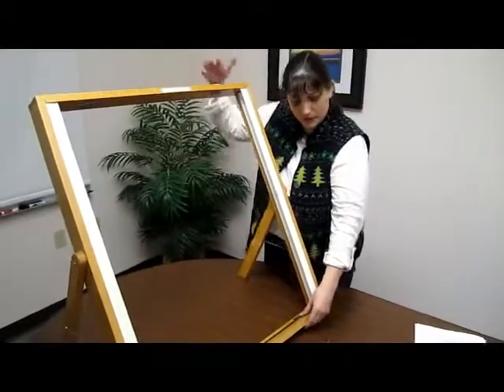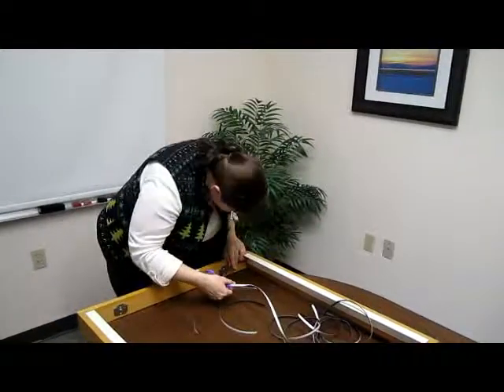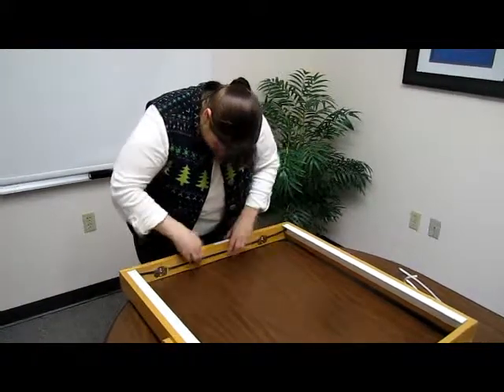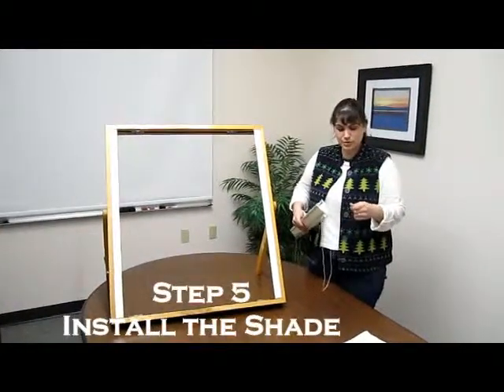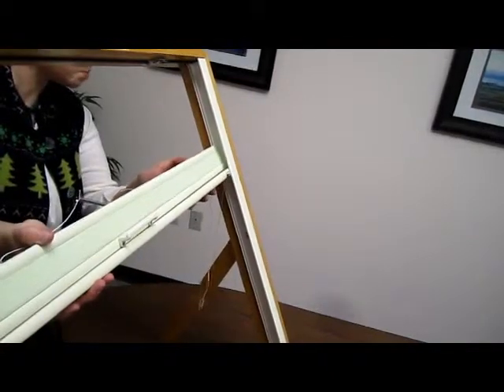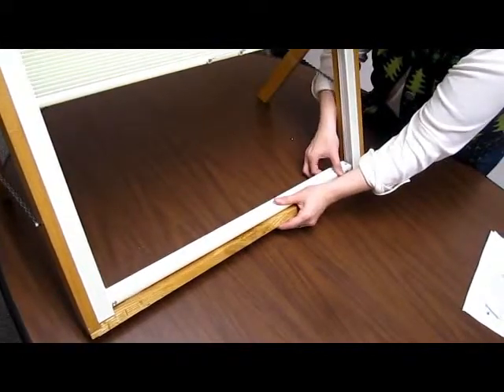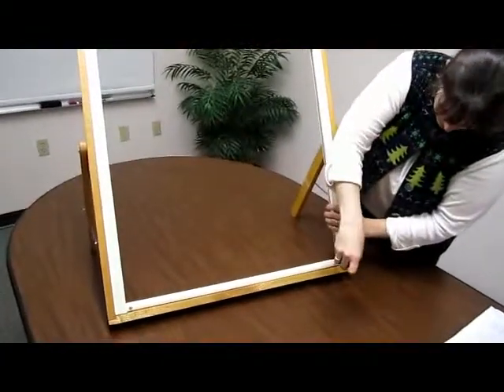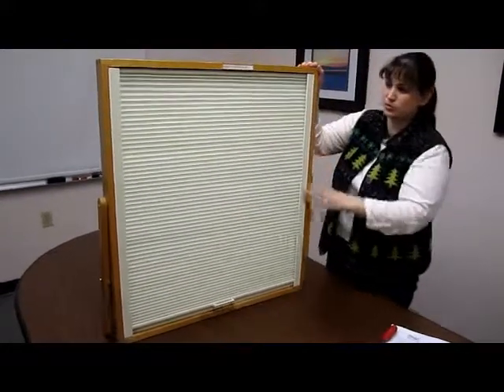How to Install Balcony Skylight Shade - Part 2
Install Balcony Symphony Skylight Shade Part 2 - includes applying the light blocking strip, lubricating the retainer track, installing the shade into the tracks, tensioning the string & troubleshooting.